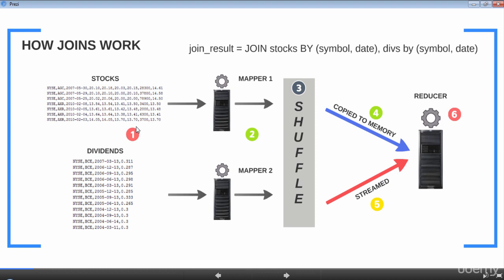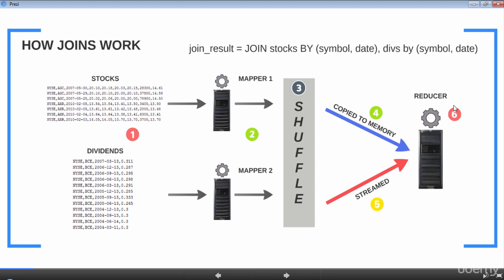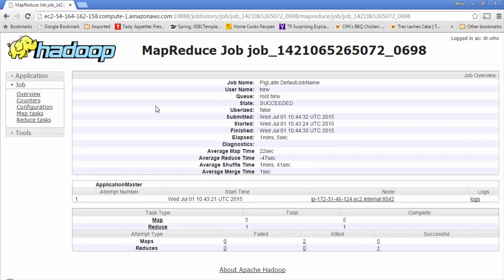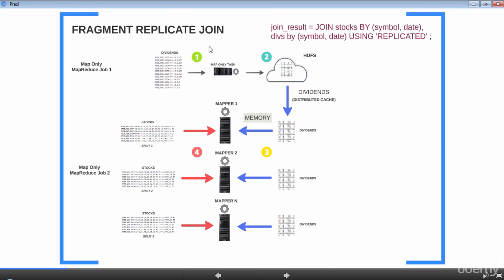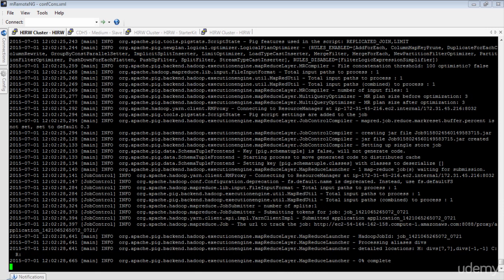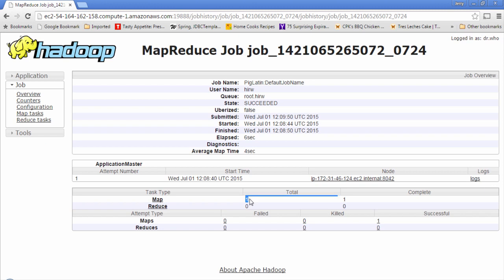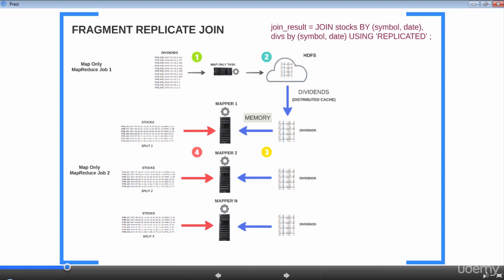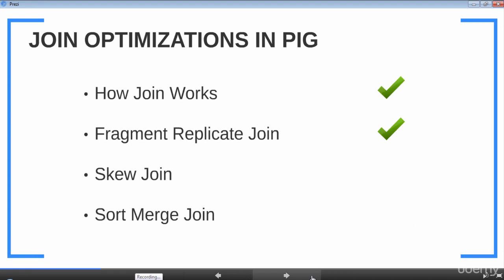070 Pig Join Optimizations Part 1